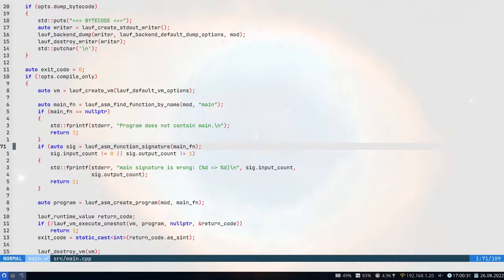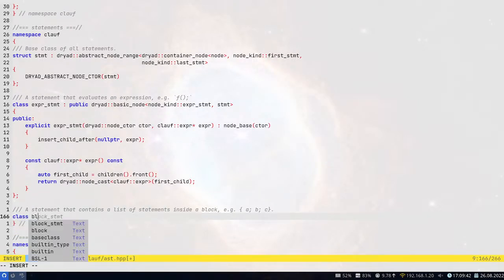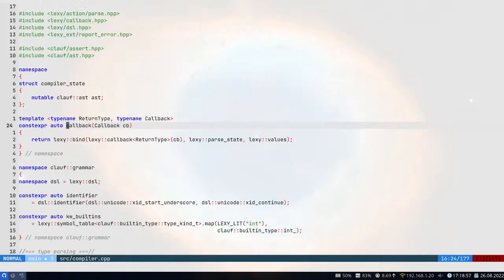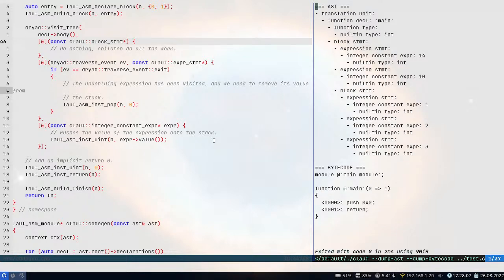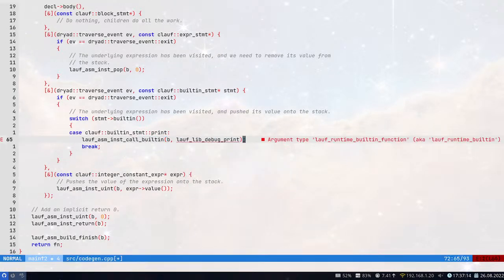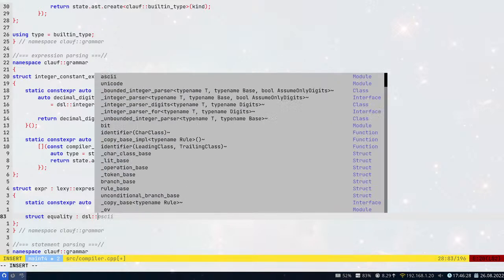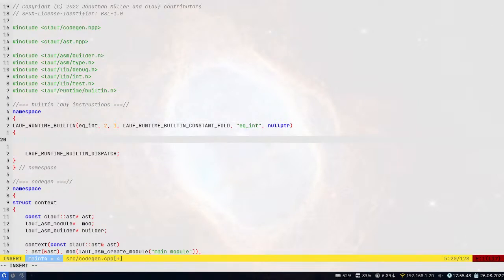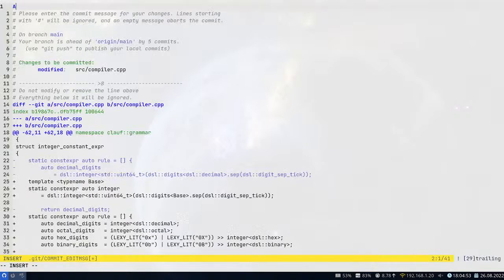Simple Expressions and Statements - Writing a C interpreter - Part 2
00:00:00 - Intro
00:01:43 - New AST nodes
00:11:23 - Parsing function bodies
00:22:20 - Codegen
00:29:20 - Adding a print builtin
00:38:44 - Adding an assert builtin
00:42:15 - Implementing ==
00:58:20 - hex/octal/binary integer literals